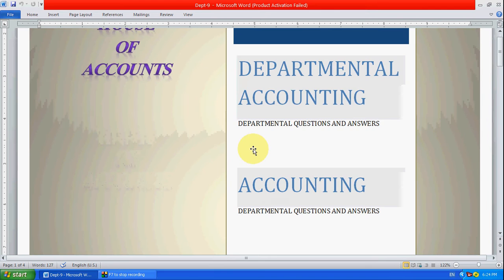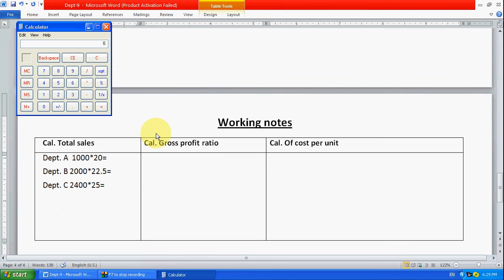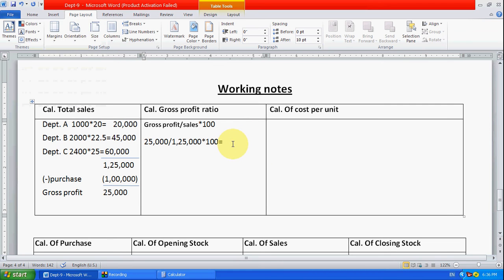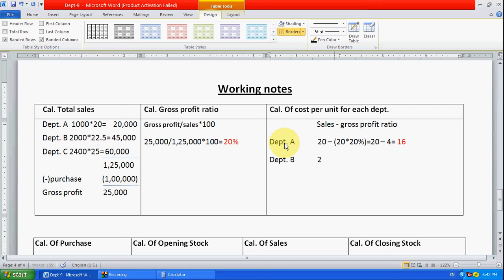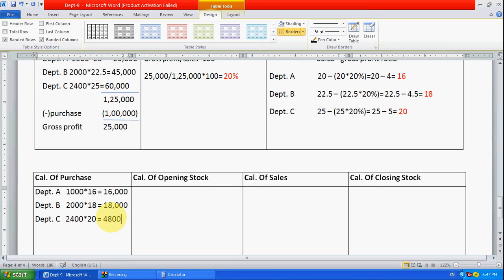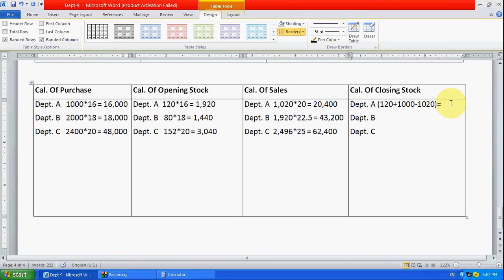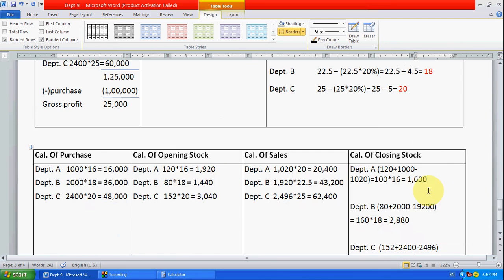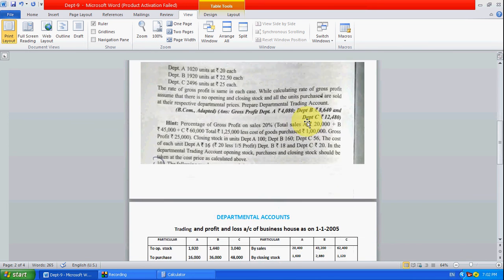Departmental Accounting question 9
departmental accounting questions